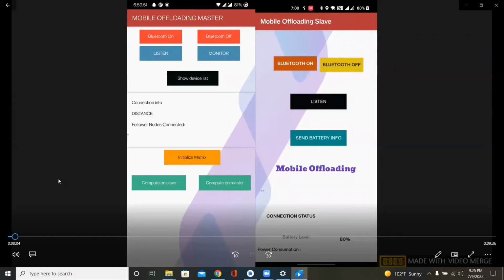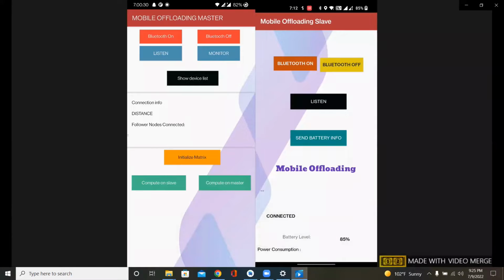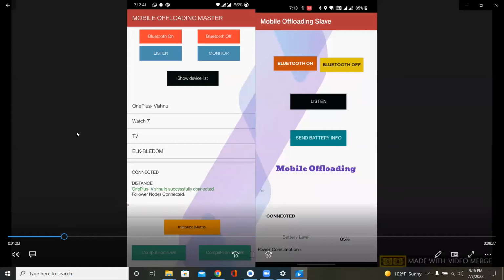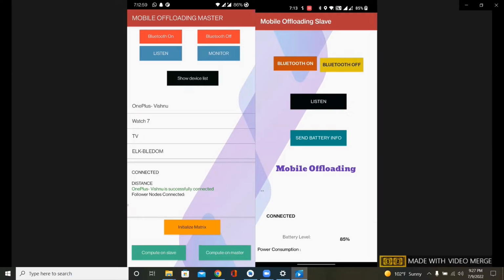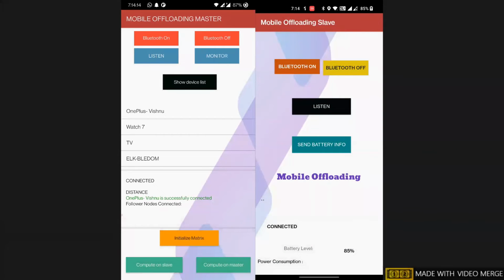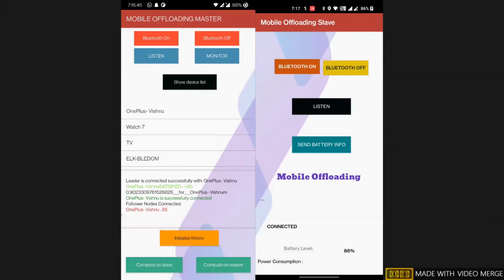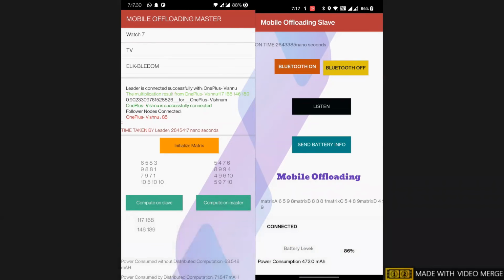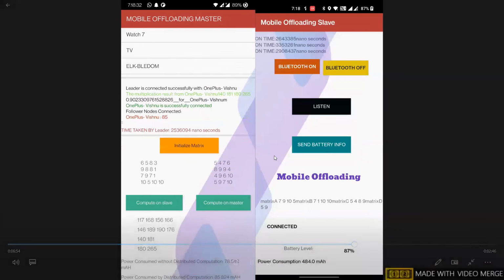CSE 535 MC Final Project : Mobile Offloading